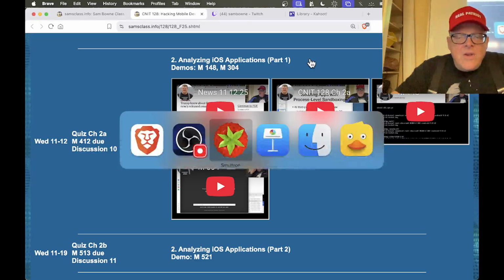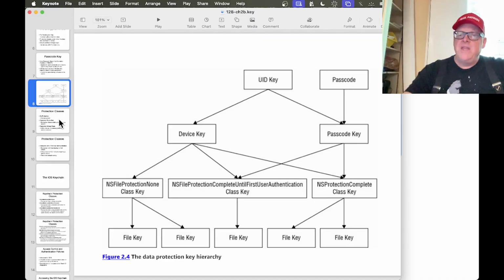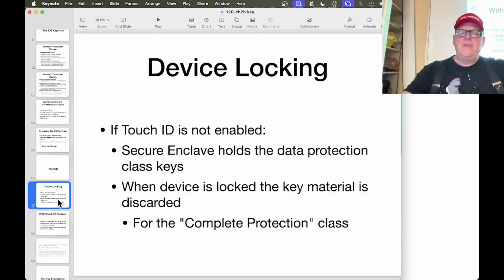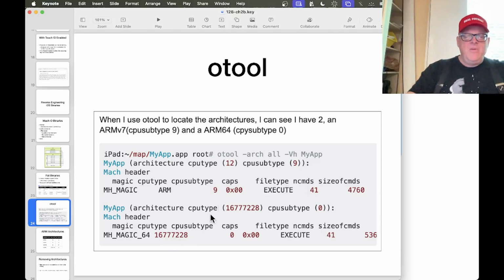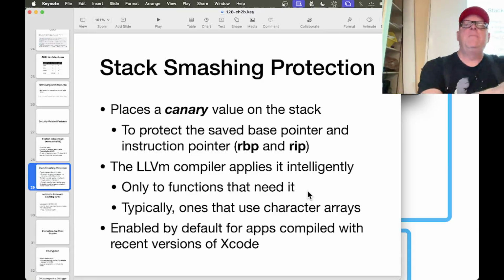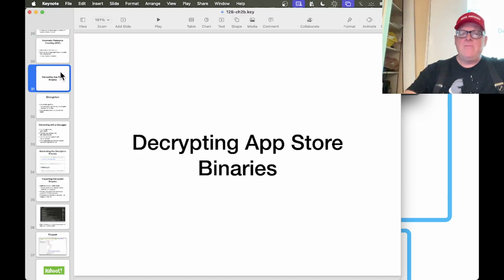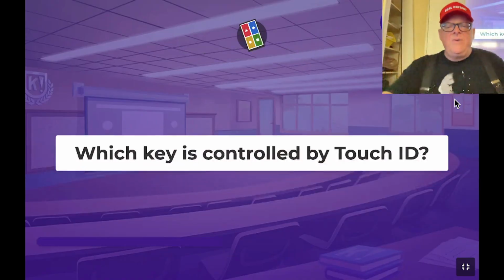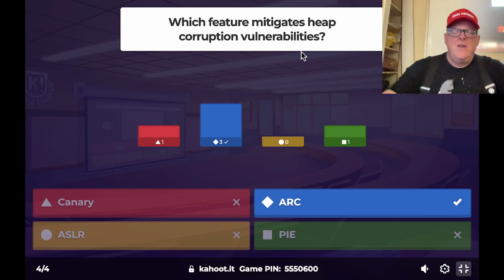CNIT 128 Ch 2b